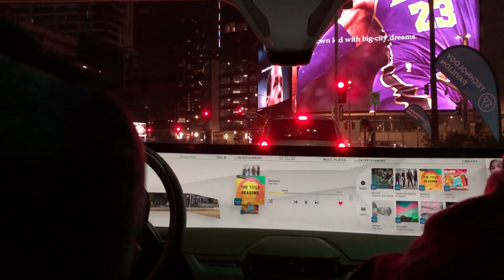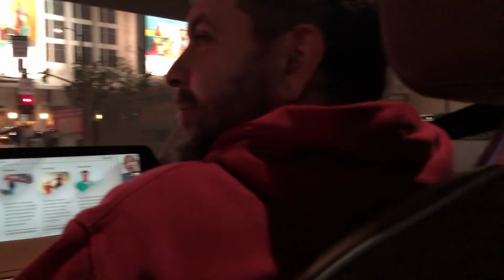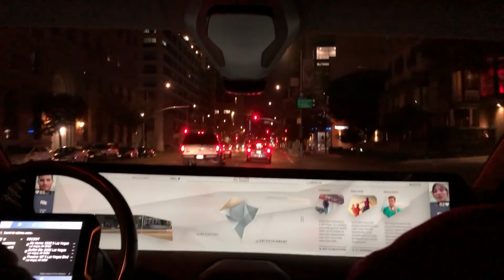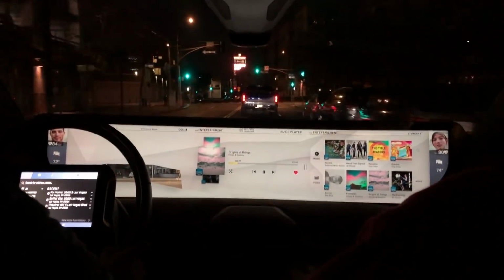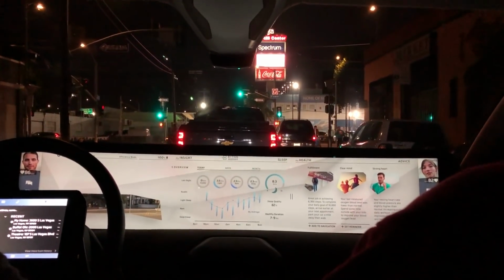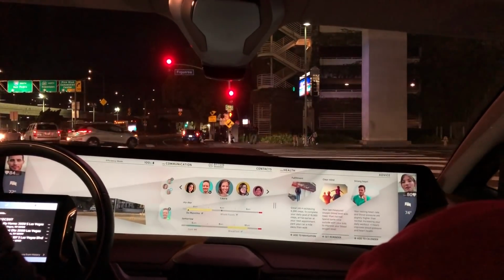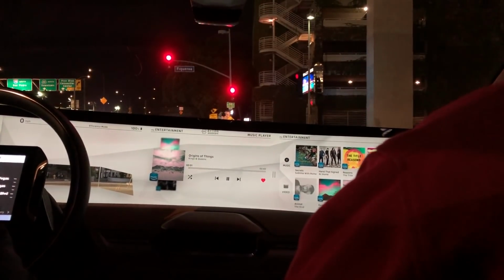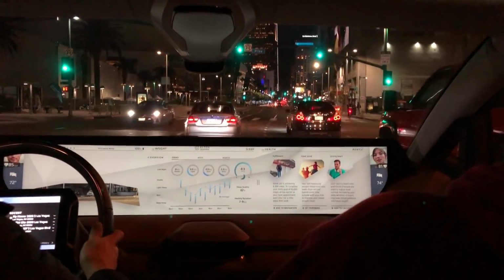BYTON M-Byte test ride Electrek